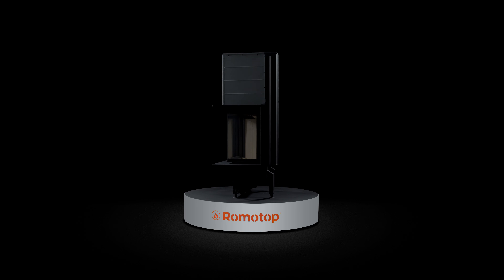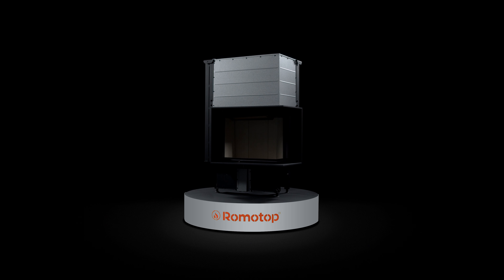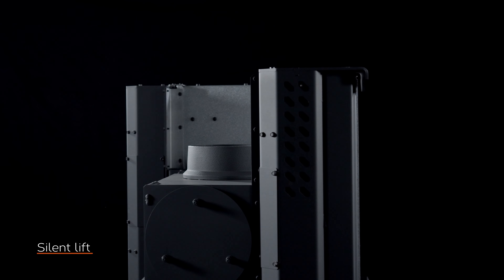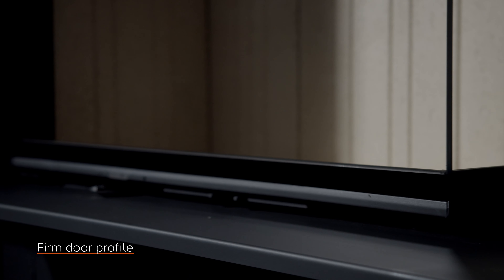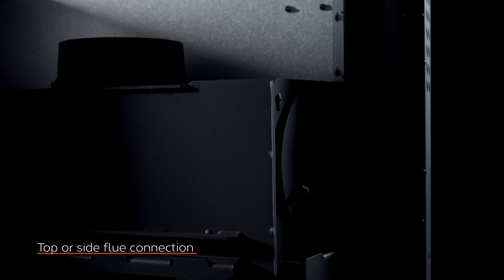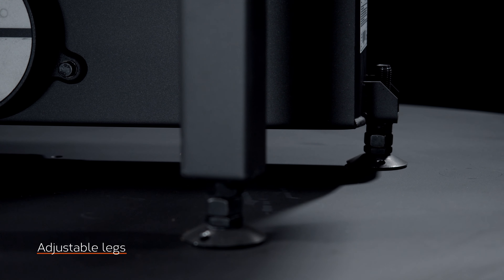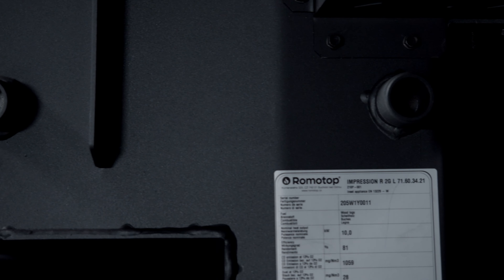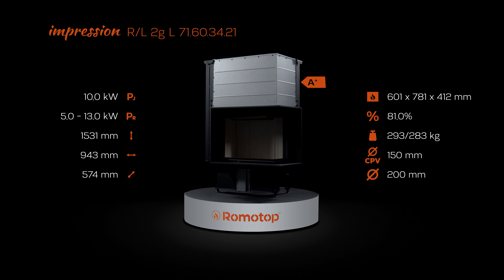04 IMPRESSION R L 2g L 71 60 34 21 EN